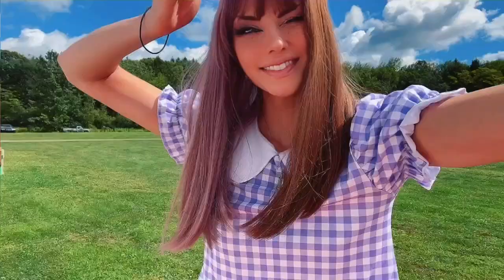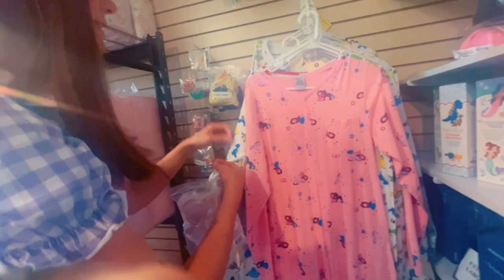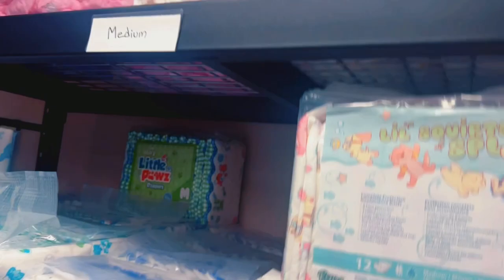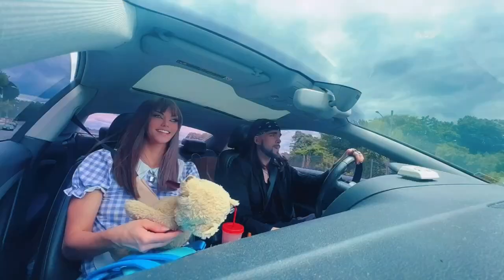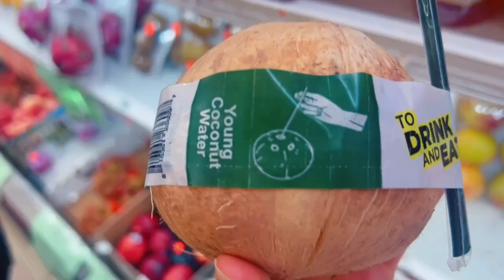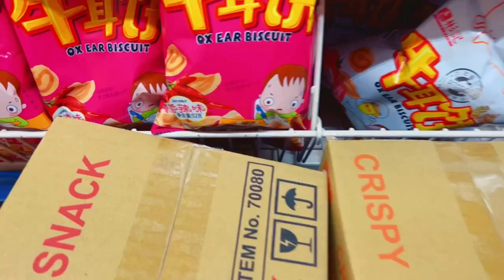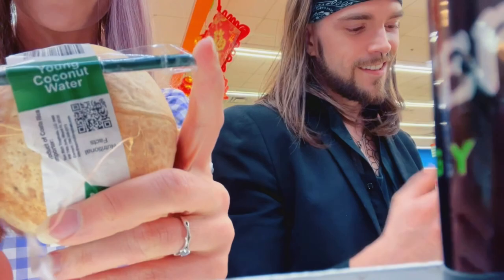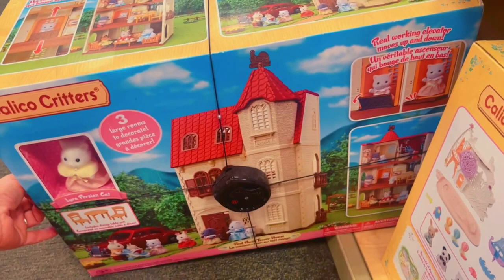Little & Daddy Vlog | ABDL Store!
Little and Daddy Vlog! Come with us on an adventure!

Remember you are valid!

WE ARE NOT LICENSED MEDICAL PROFESSIOANLS  we are merely sharing our experiences and our thoughts on life the universe and stuff~

FOLLOW THE TWITCH FOR LIVE STREAMS!
Twitch.tv/hoshypoo

🔴BEST RELAXING LULLABY MUSIC FOR BABIES I NO COPYRIGHT

FEEL FREE TO USE THIS MUSIC